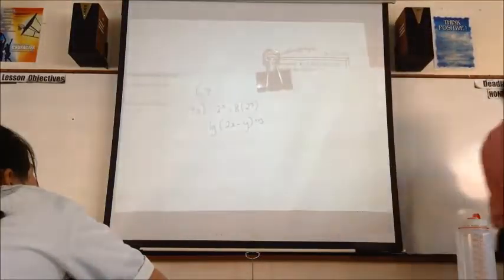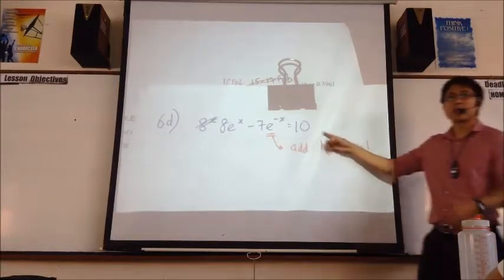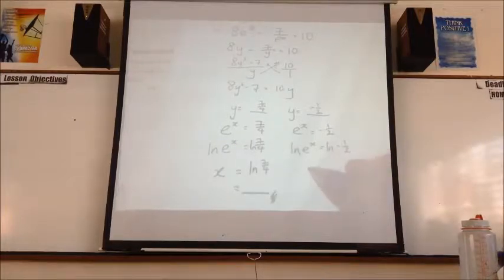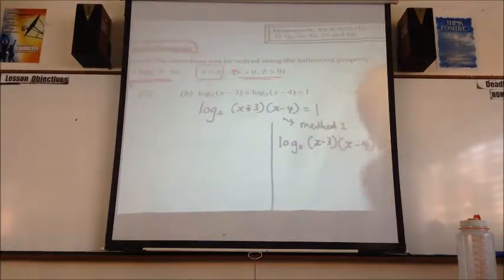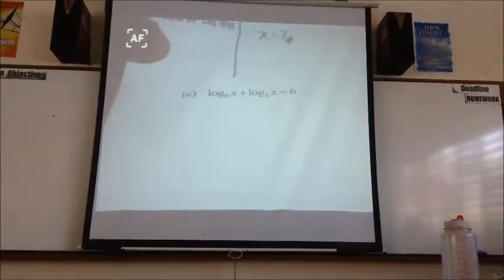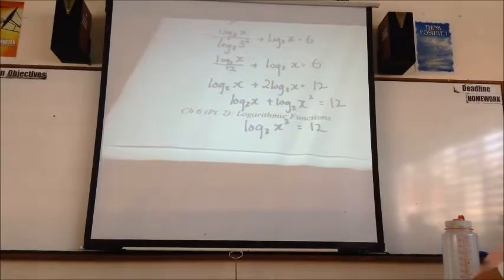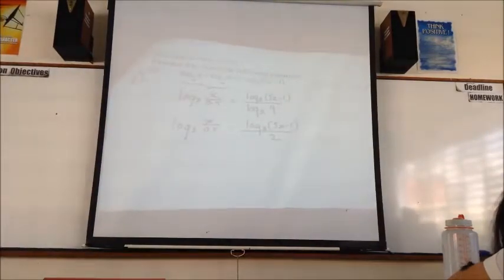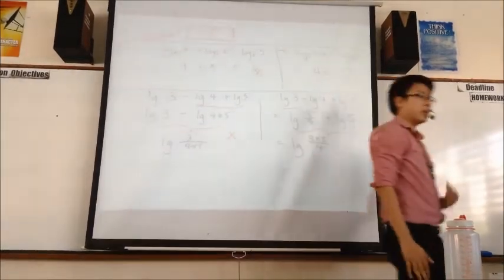AM log p10